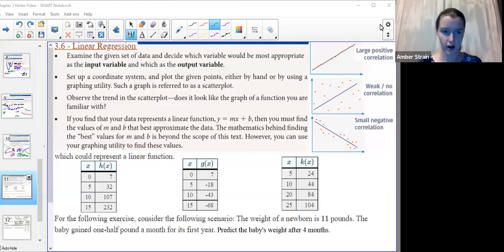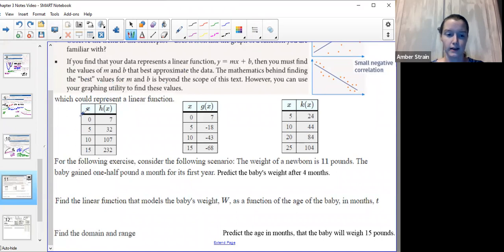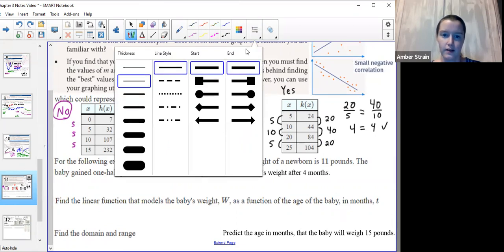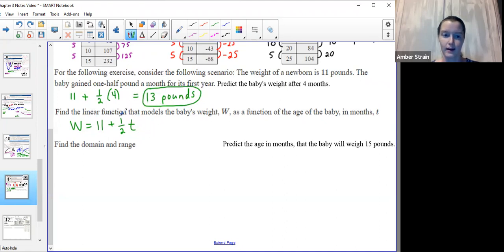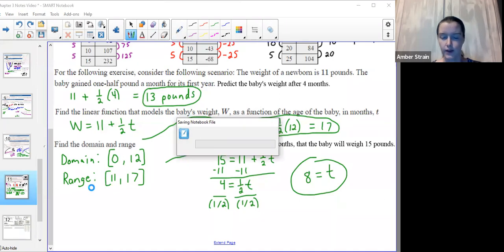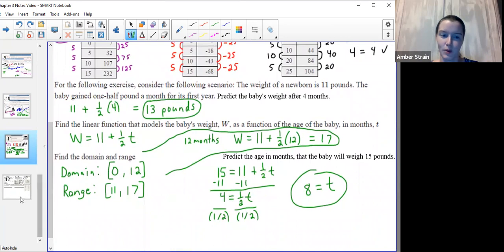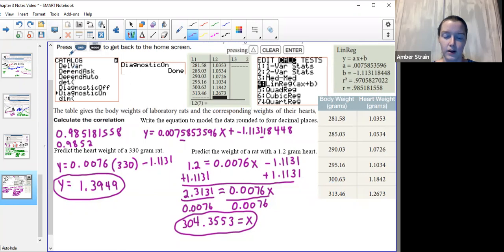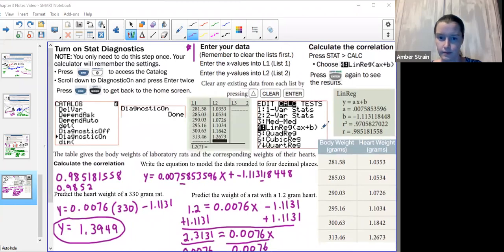Amber Strain's College Algebra 3.6 - Linear Regression